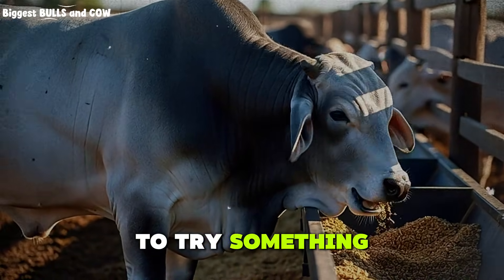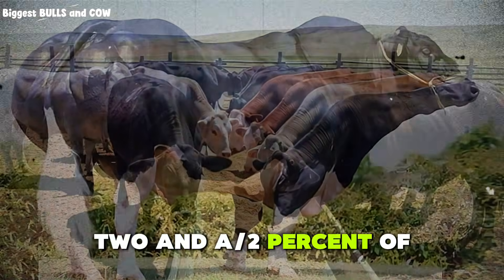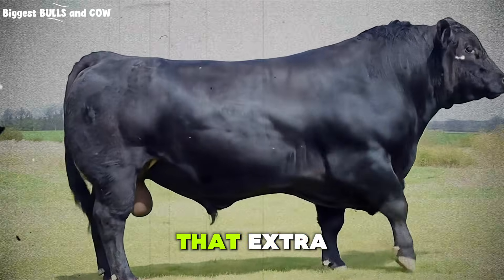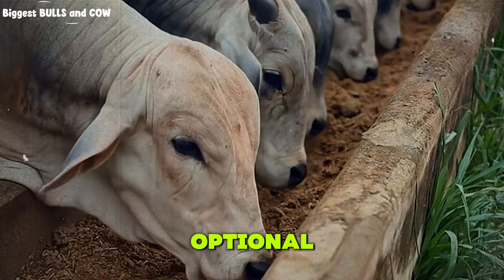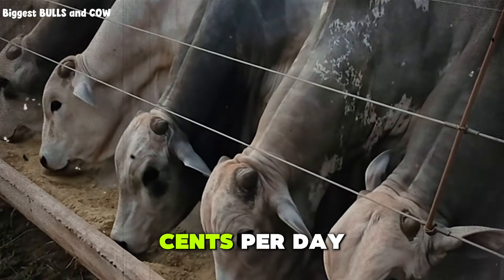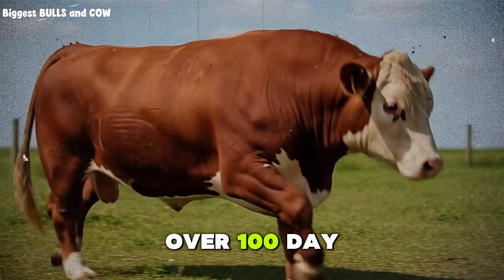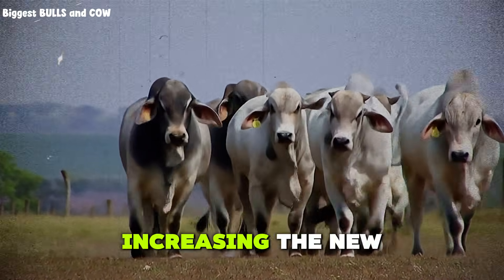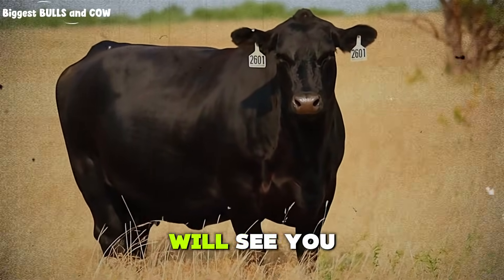Fattening Cattle Profitably: How to Feed for Less Than $2 Per Day (Complete Cost Breakdown)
Learn how to fatten cattle on less than $2 per head per day while maintaining 3 lbs daily gains. This complete guide reveals the exact feed ration, cost breakdown, and the mistakes that kill your profit margins—no expensive commercial feeds required.

💬 Drop a comment with YOUR cost per head per day—let's compare notes!

What You'll Learn:

💰 The exact math behind $2 per day cattle feeding
🌾 DIY feed ration breakdown (corn, DDGs, roughage, minerals)
❌ 3 biggest mistakes killing your cattle feeding profits
📊 How to calculate feed conversion ratios
🎯 Target: 6:1 feed conversion with 3 lbs daily gain
🚫 Why overfeeding protein wastes your money
💡 The sneaky trick feed companies don't tell small ranchers
📈 How to cut feed costs in half without sacrificing gains
⚠️ Critical transition tips to avoid acidosis
💵 Real profit comparison: $3/day vs $1.80/day feeding

Key Ingredients Breakdown:
🌽 Cracked corn - $1.20/day
🥃 Dried distillers grains (DDGs) - $0.36/day
🌾 Wheat straw/roughage - $0.09/day
⚗️ Quality minerals - $0.10/day
🍯 Molasses/fat (optional) - $0.05/day

TOTAL: $1.80 per head per day

This is not theory—this is a tested, working ration producing real results on real cattle. Learn how to source local ingredients, mix your own feed, and take control of your profit margins.

👊 Join the Biggest BULLS and COW community and let's build profitable ranches together!